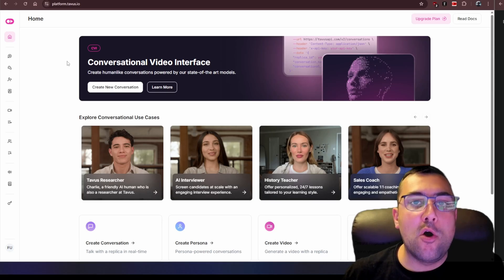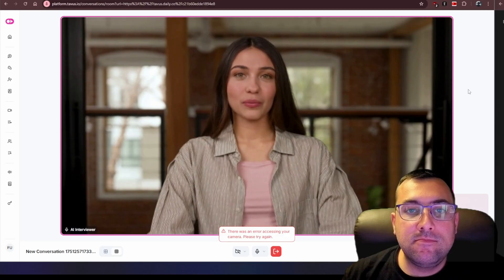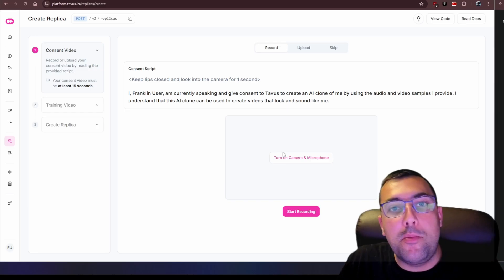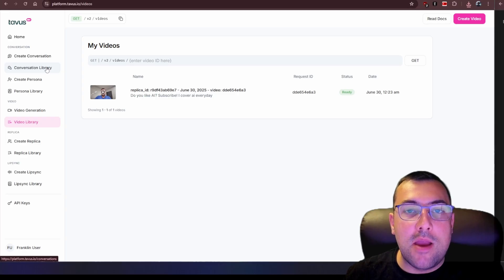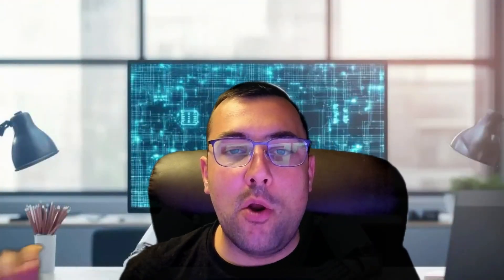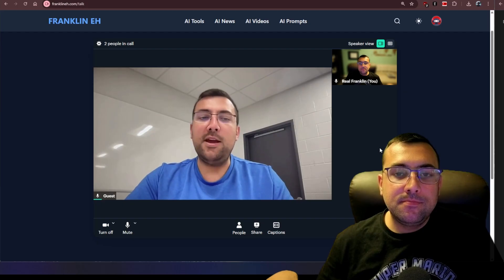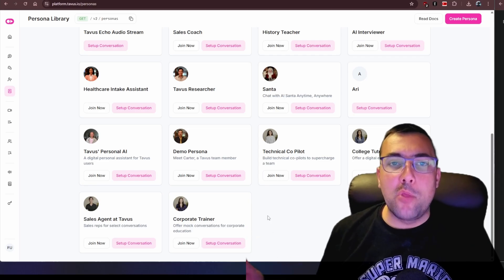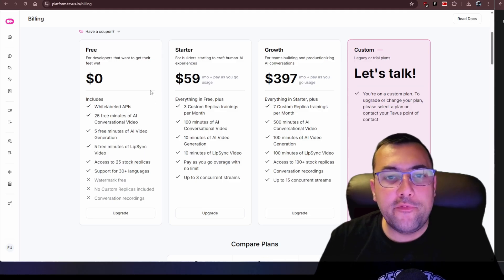INSANE AI Clone That You Can Talk To (Build It In Minutes!)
Create an INSANE AI Clone in Minutes That Actually Talks!

Unlock the future of AI with Tavis, a game-changing tool that lets you create a fully functional AI clone of yourself in just minutes! This video walks you through how to set up your digital persona, complete with customizable traits, live chat capabilities, and even website integration using an API. Whether you want to build an AI interviewer, a virtual teacher, a sales coach, or even Santa Claus, the possibilities are endless.

Join the AI revolution as we explore practical use cases, like using AI clones for job interview prep, customer service, or even personal projects like training tools or fun interactions. Learn how to create your replica, generate unique videos, and enable real-time, interactive conversations. Plus, discover how this innovative tool can be leveraged for businesses, education, and beyond.

Is Tavis a glimpse into the future of technology or just a fun experiment? Watch now to decide for yourself!

CHAPTERS:
00:00 - Your Own AI Clone is REAL
00:23 - The Clones Are Taking Over... In a Good Way!
01:43 - Building Your Digital Twin
02:40 - Make Your AI Clone Say Anything
04:35 - Live Conversation With MY AI Clone!
05:35 - More Insane AI Personas
07:12 - How Much Does This Cost?